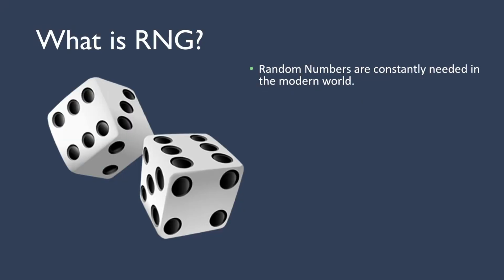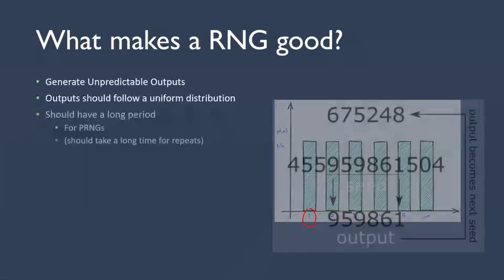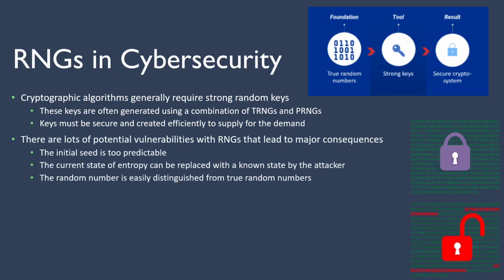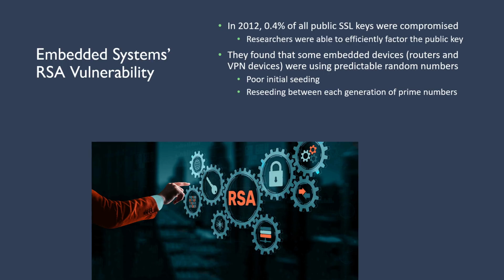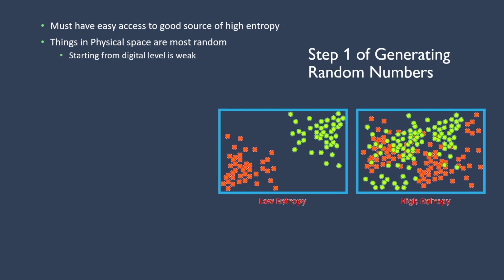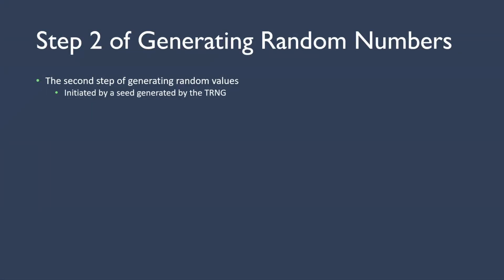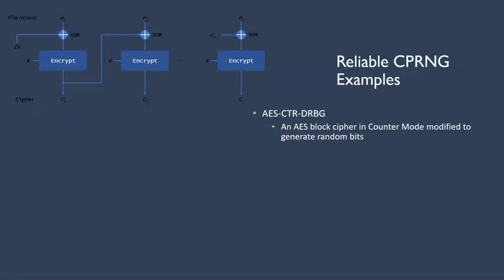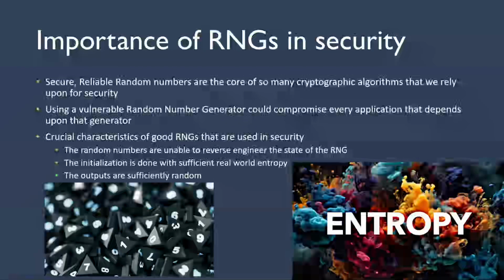Random Number Generation in Cybersecurity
Presentation on Random Number Generators and how they are utilized in cybersecurity.